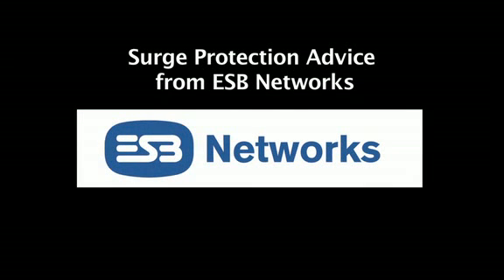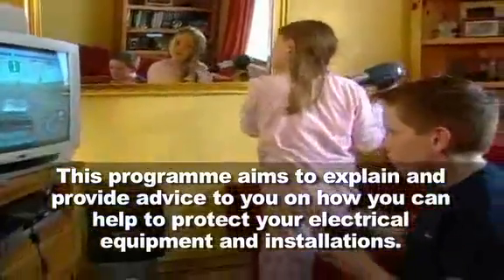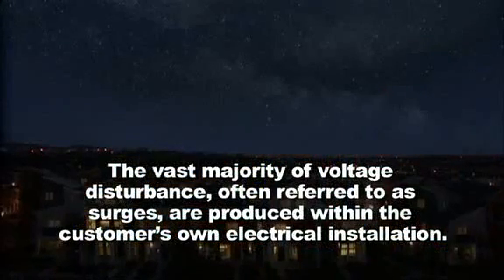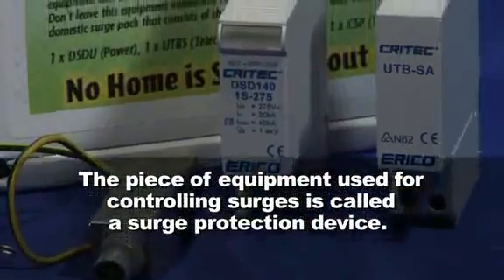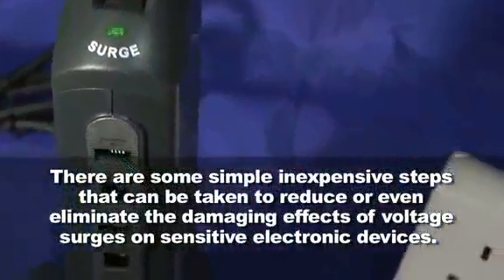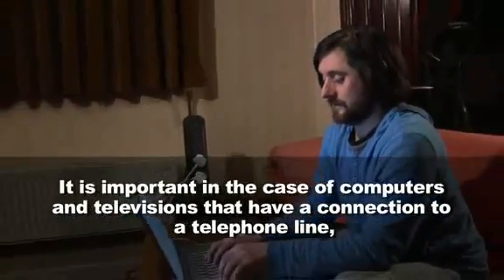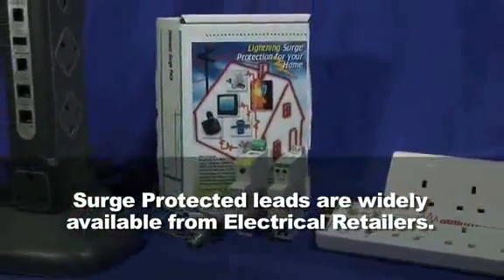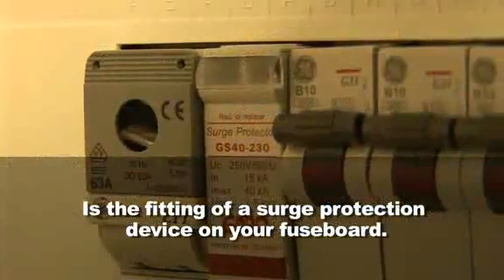Domestic Surge Protection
This video demonstrates some simple steps that can be taken to reduce or eliminate the effects of voltage surges in the home.